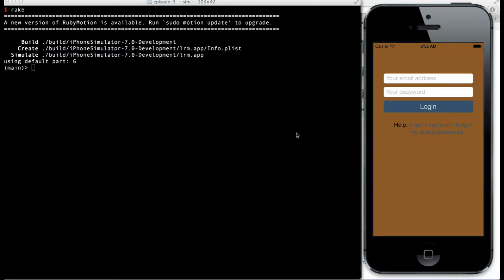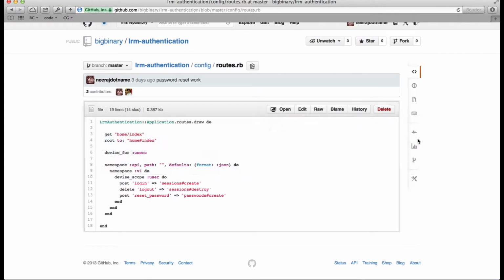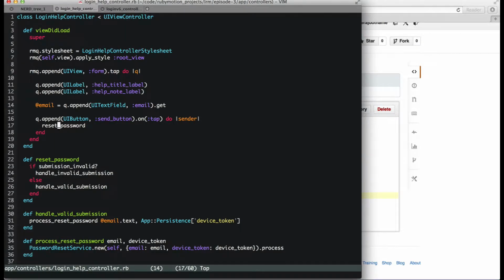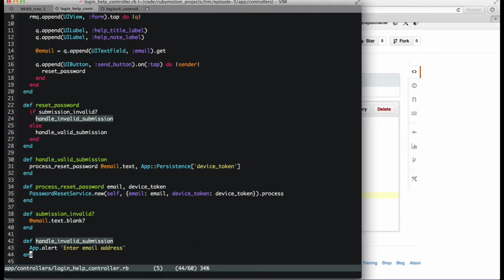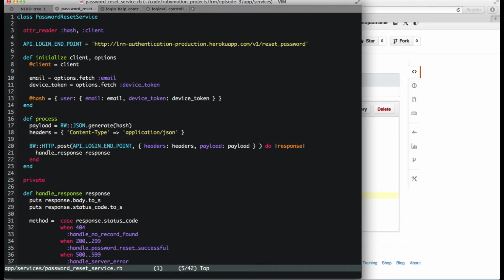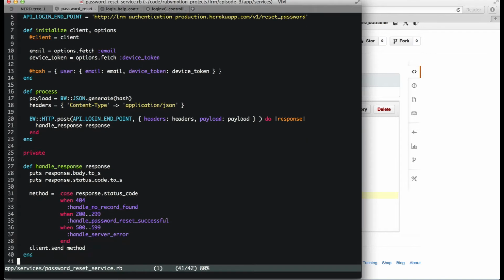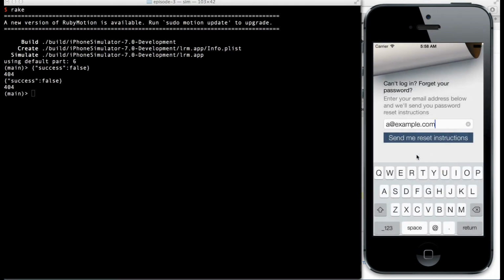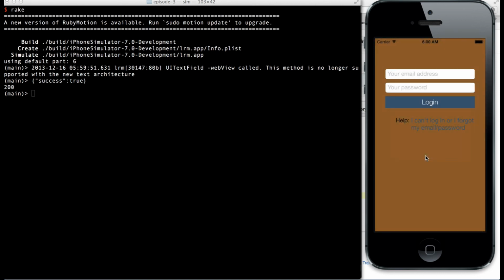Learning RubyMotion Episode 8